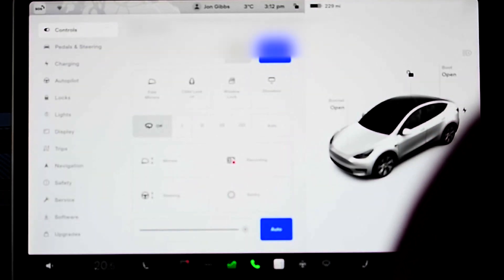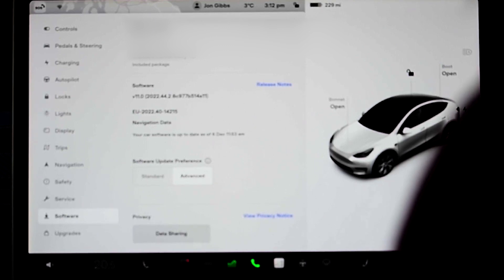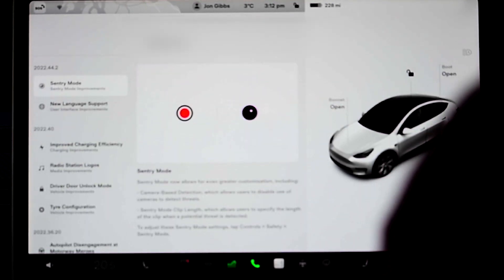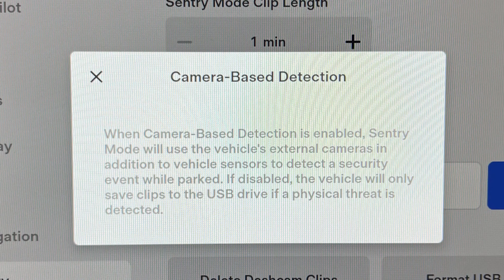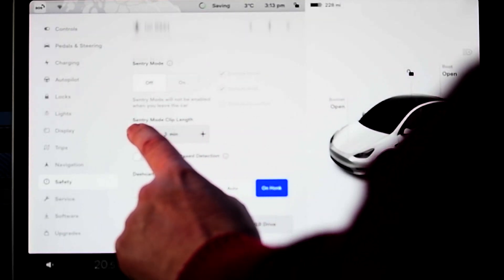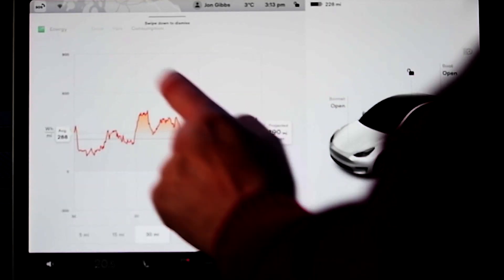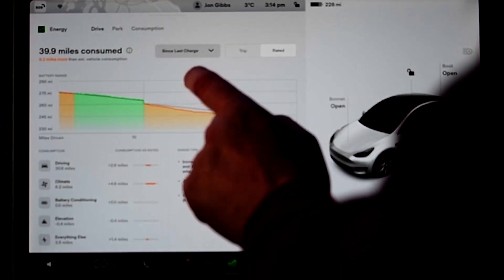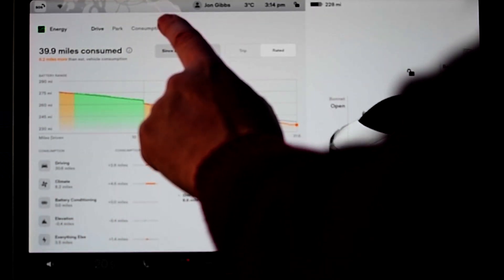Tesla release 2022.44.2 walk through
Tesla software release 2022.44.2 is a small release with minimal changes. It mat be a precursor to a bigger release nearer the end of the year but for now it includes very little for most people, just a tweak to Sentry mode.

And we mention the energy chart as its new in some countries, and a detailed review of that is available here:

0:00 Intro
0:14 Release notes
0:37 Sentry Mode
1:05 Energy Screen
1:25 Seatbelt pretension